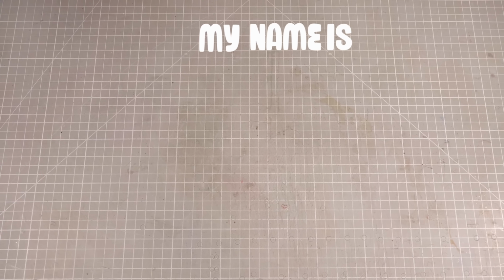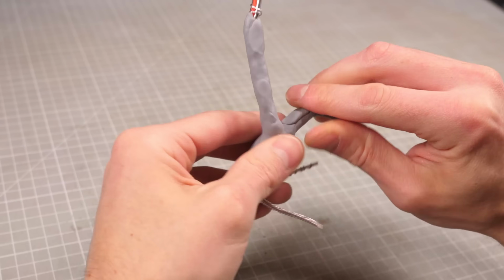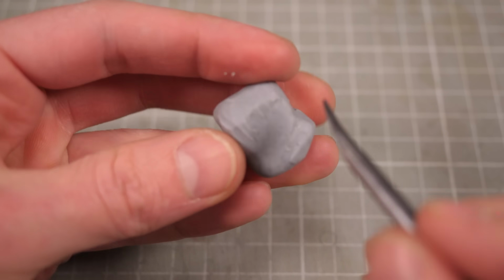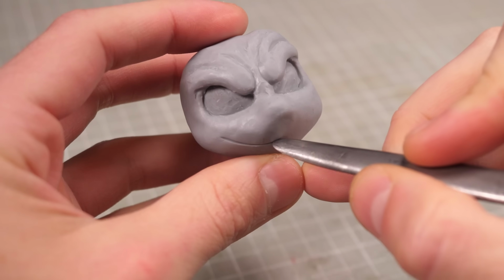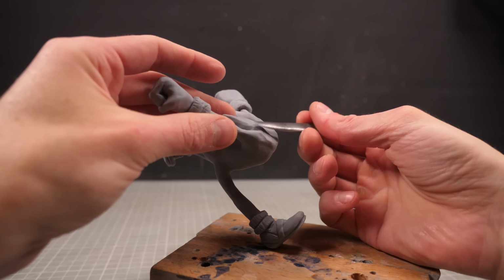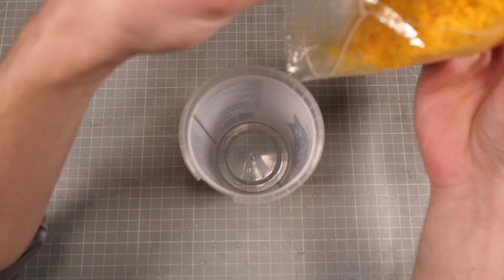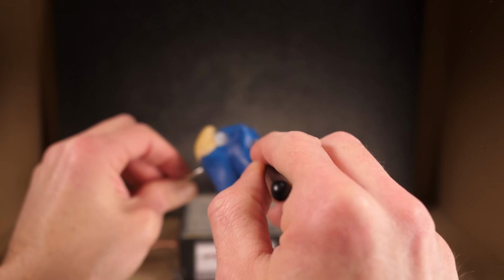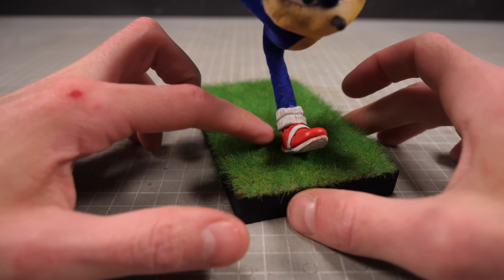I made the softest Sonic on YouTube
Probably. I haven't really looked into it enough to properly make that claim, but if there's one thing the internet is good for, it's making outlandish claims based on little or no evidence.

Chapters
00:00 - Sanic
00:43 - lol, "planning"
01:40 - Sneakers
02:16 - Grabbers
03:15 - Thinkin' station
05:11 - Underfur
06:04 - Indistinguishable from magic
08:26 - So Base-ic
09:20 - Glamour Shots